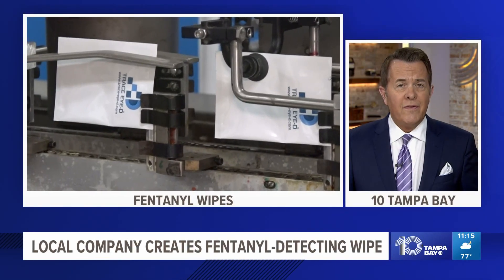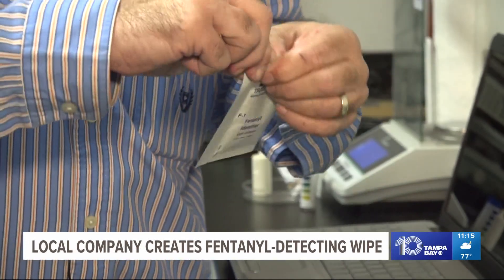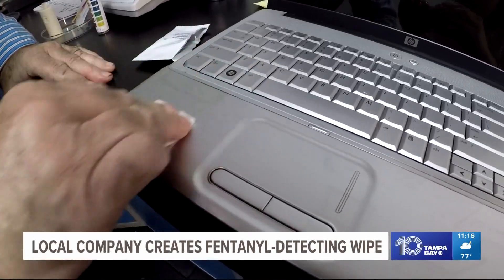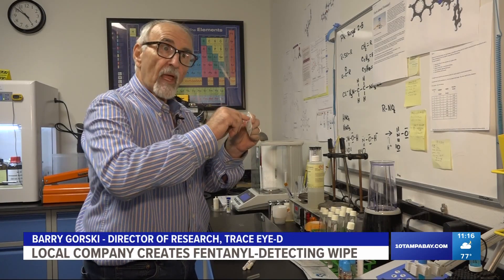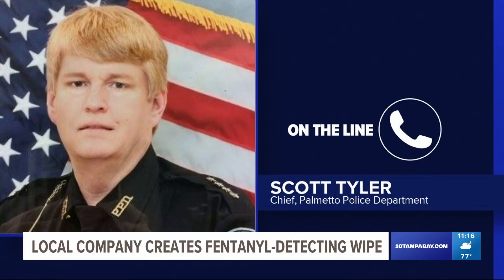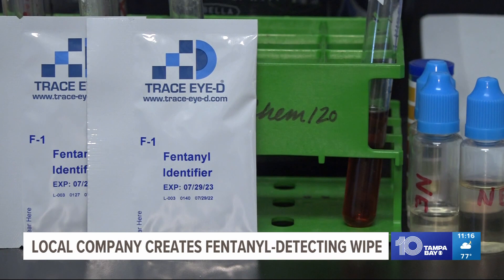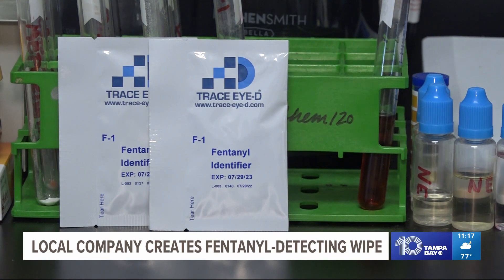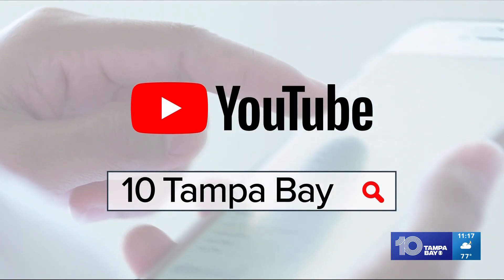Bradenton's 'Trace Eye-D' develops wipes that detect fentanyl, cocaine and methamphetamine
A Bradenton company is fighting the fentanyl crisis with drug detection wipes.

Trace Eye-D developed the wipes last year, and also has created ones that detect cocaine and methamphetamine.

Trace Eye-D Director of Research and Development Barry Gorski, who invented the wipes, explained how they work.